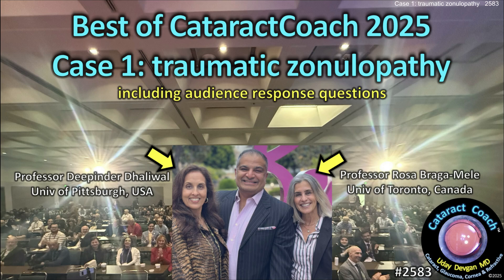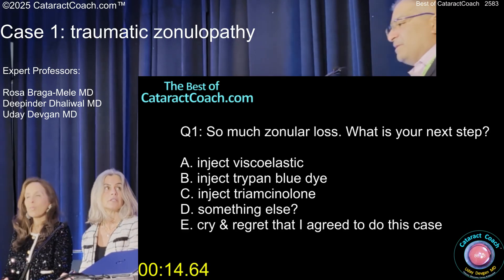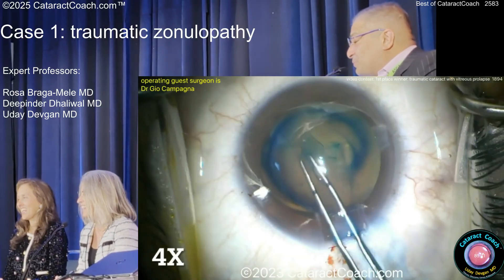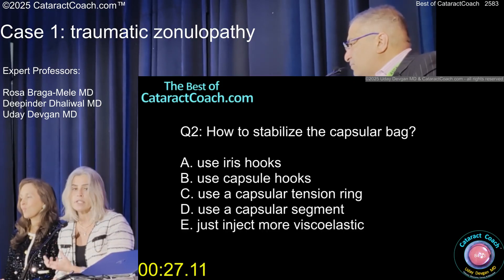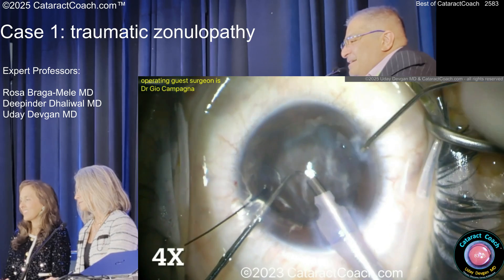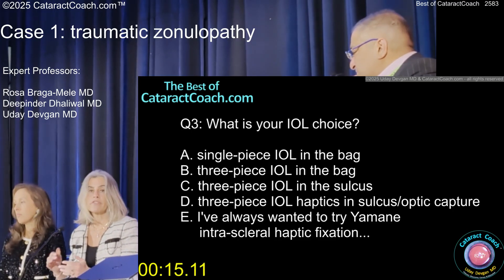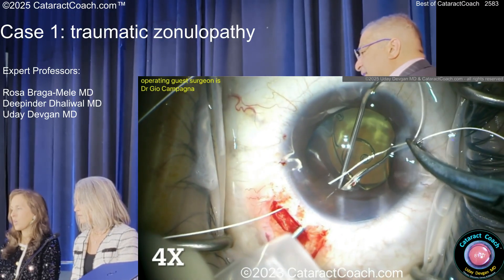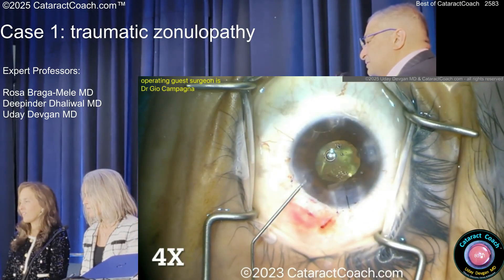CataractCoach™ 2583: Best of CataractCoach 2025 case 1: traumatic zonulopathy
The Best of CataractCoach sessions have been performed at many live meetings with great reviews from the audience, typically rating us as the number 1 program of the entire meeting. That is thanks to our two amazing guest panelists: Professor Rosa Braga-Mele MD from the University of Toronto and Professor Deepinder Dhaliwal MD from the University of Pittsburgh. They are two really incredible anterior segment surgeons and they have taught me (and the world) so much over the past decades. Our Best of CataractCoach session was a total of 12 tough cases in 90 minutes with audience response questions and great discussion points. You will learn so much and you will love it!